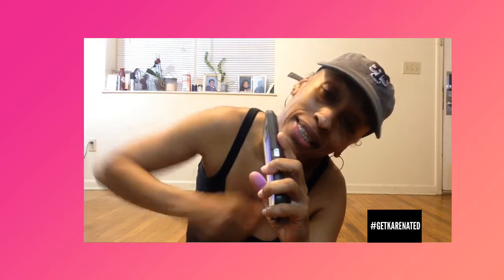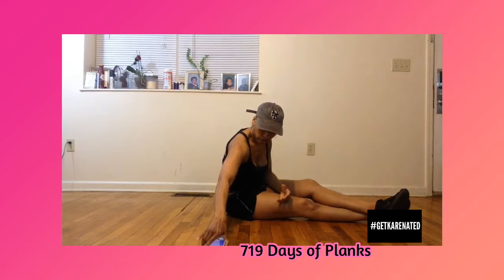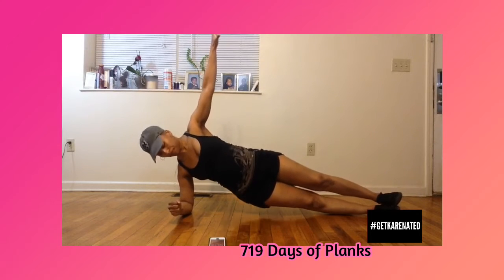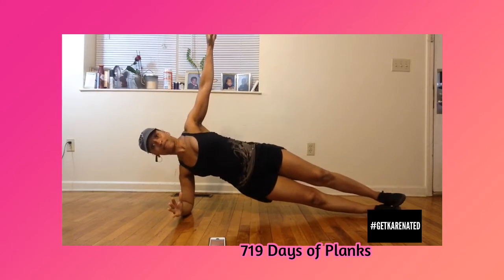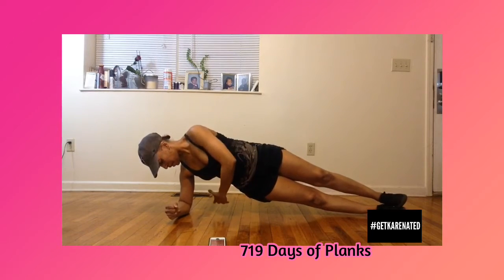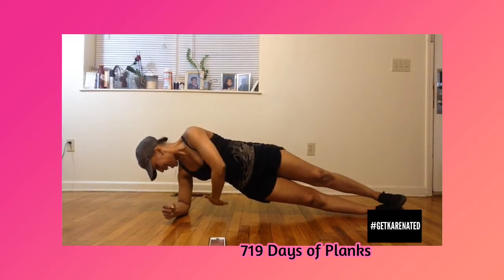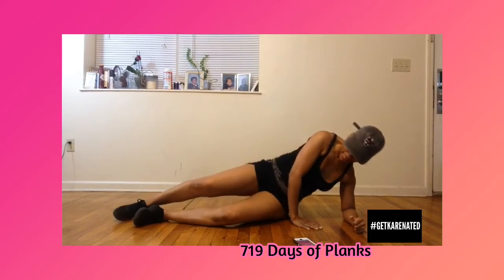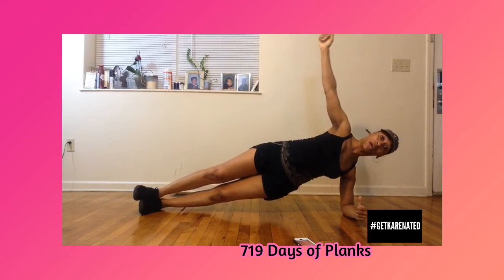Plank Day 719